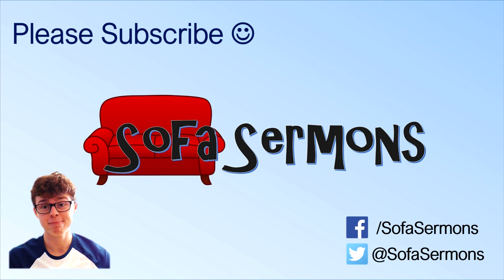What Job Should I Do?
Short video from a Christian perspective looking at whether God has an opinion about what job you end up doing.